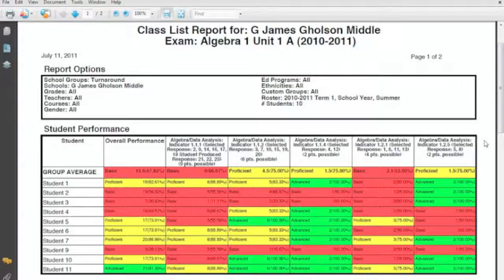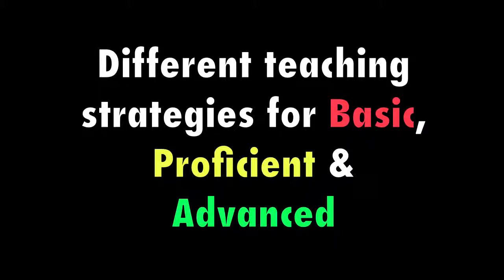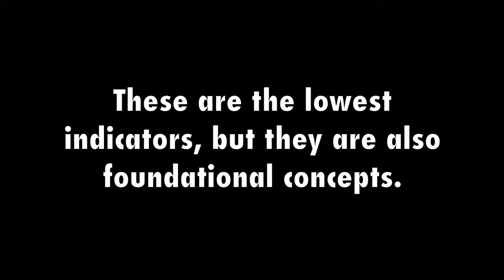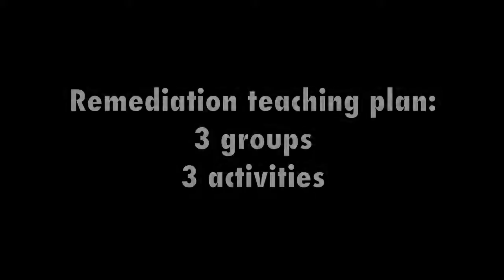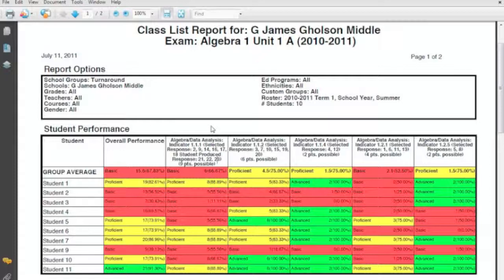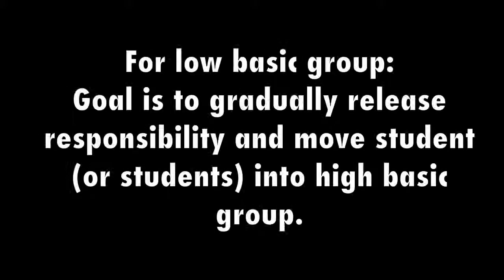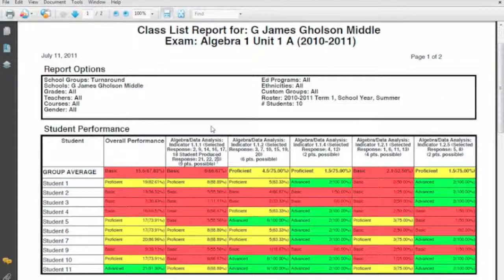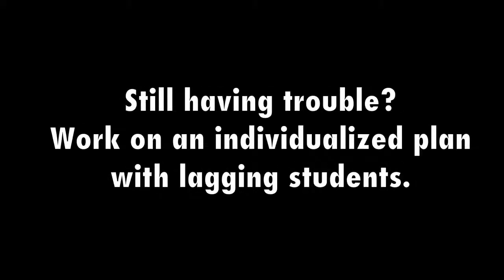Edusoft--Analyzing a Class List Report